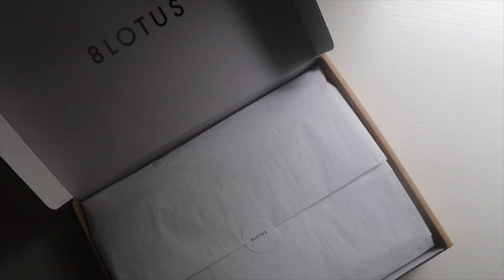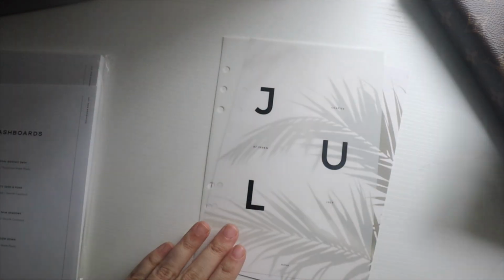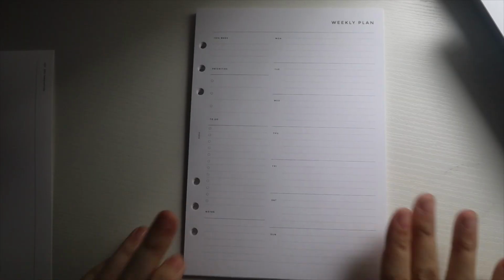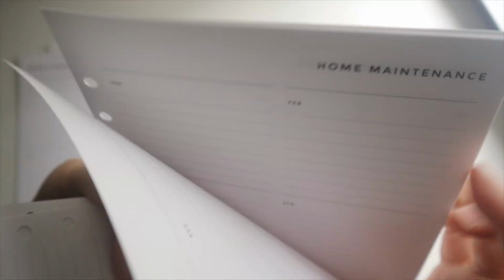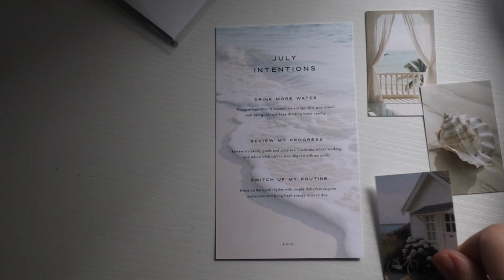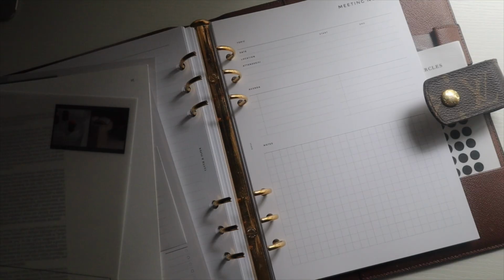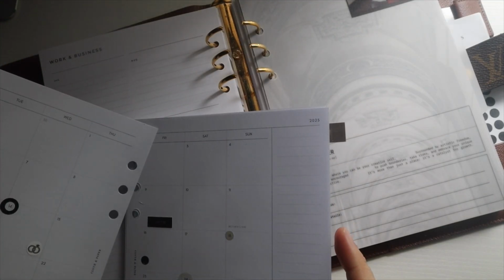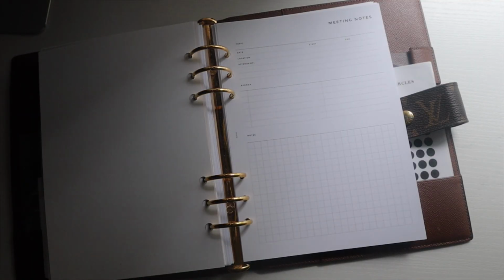8lotus July Deluxe Subscription Box Unboxing! | FAVOURITE BOX YET!